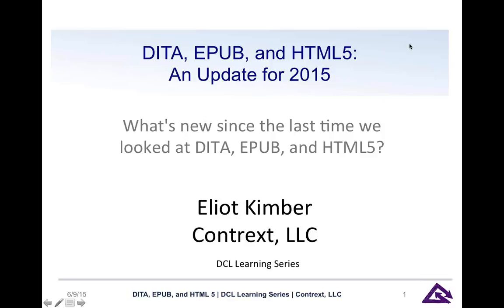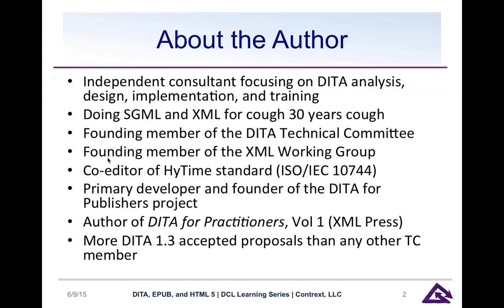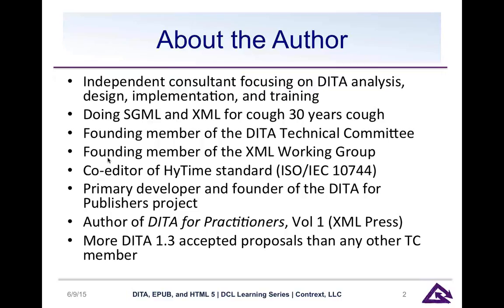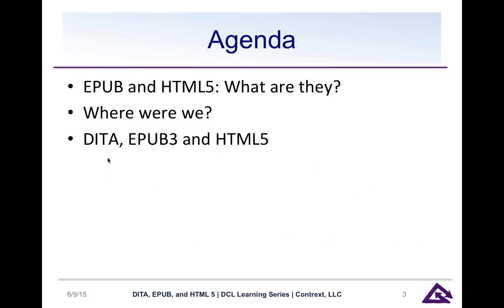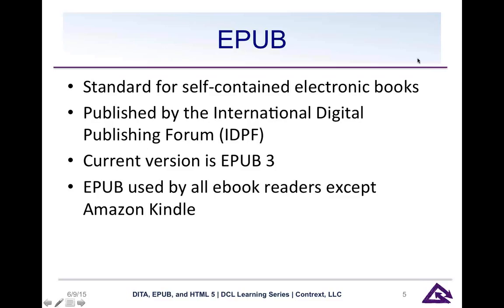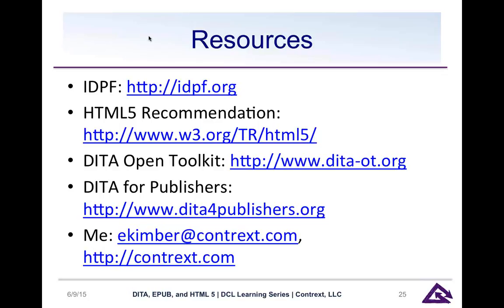DITA, EPUB, and HTML5: An Update for 2015 - DCL Learning Series Webinar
This webinar provides an update on the current status of the DITA for Publishers. EPUB and HTML5 transforms and their support for EPUB3, HTML5, and the implications of new features in DITA 1.3.